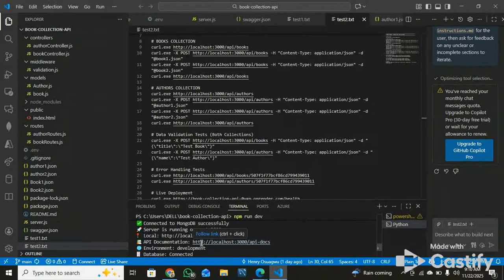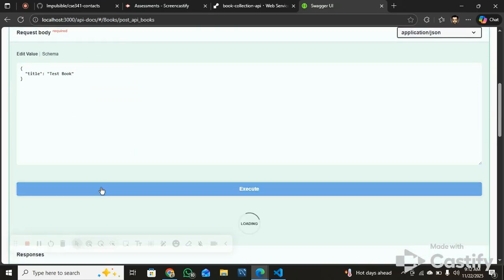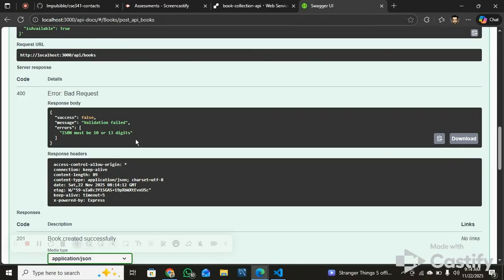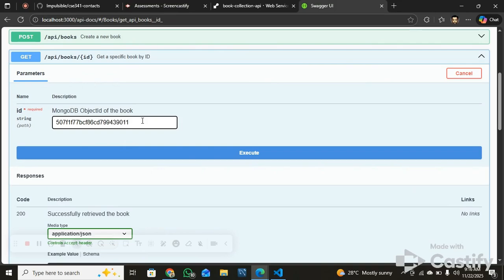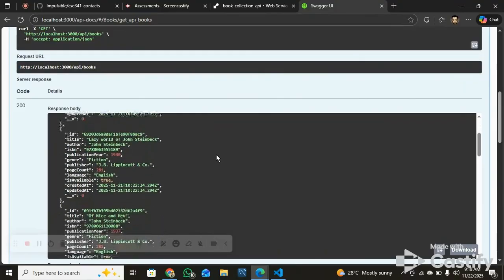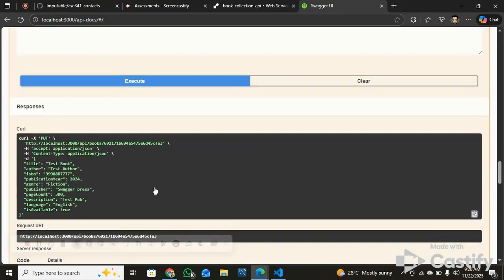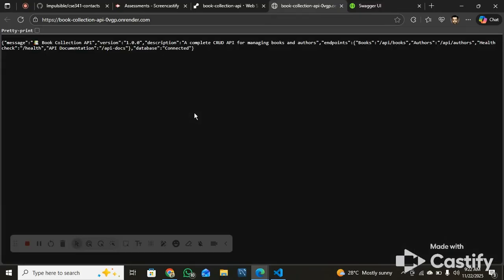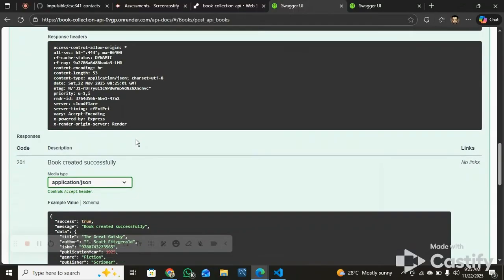Project 2 Part 1 CRUD Operation Updated